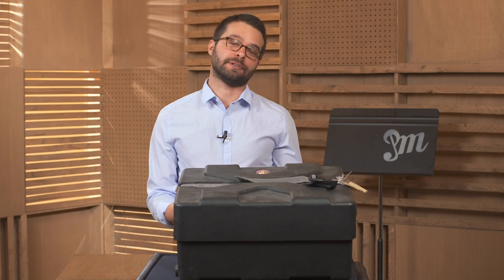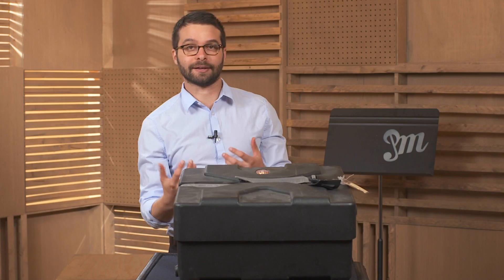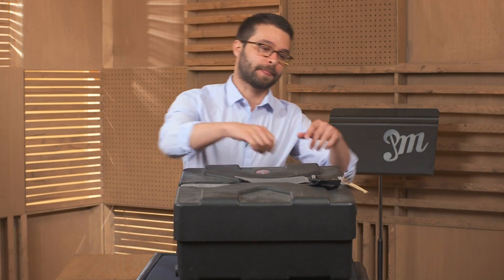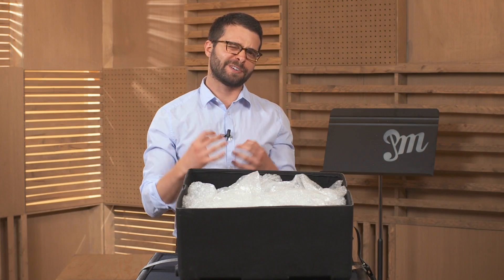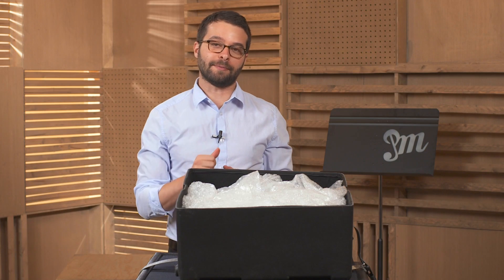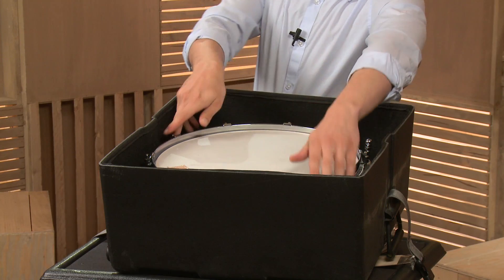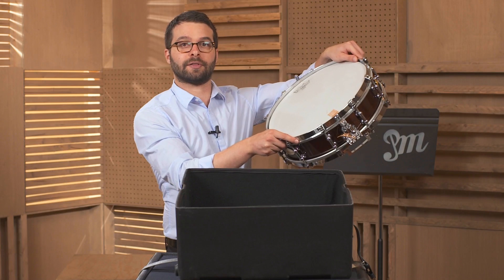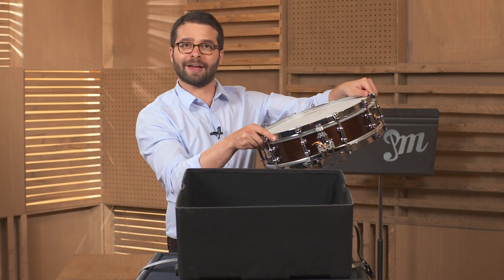Getting To Know Your Snare Drum - Lesson 1 : Taking Your Snare Drum Out Of Its Case